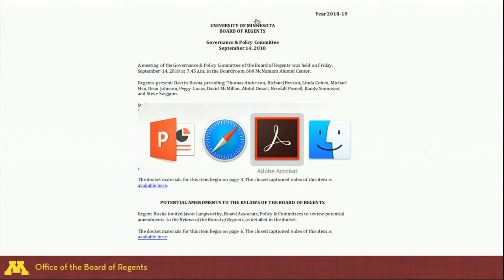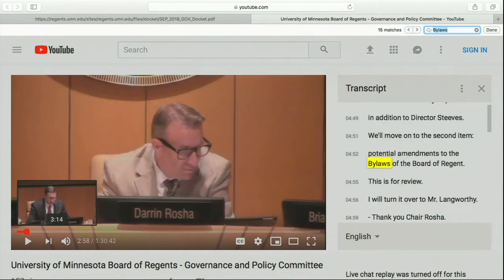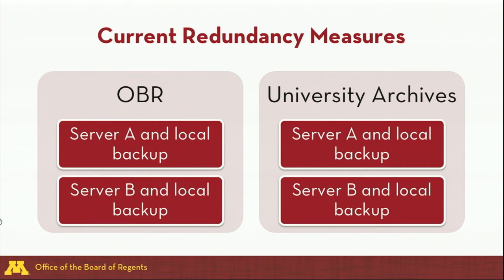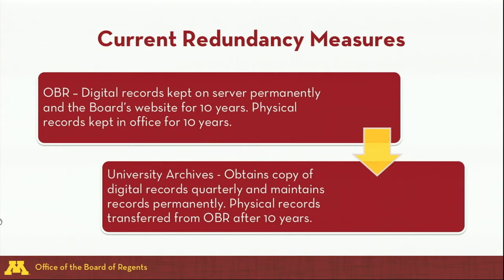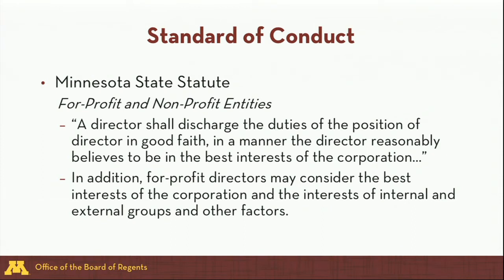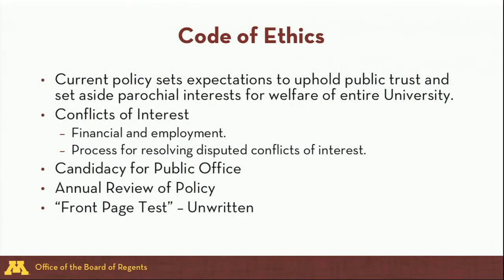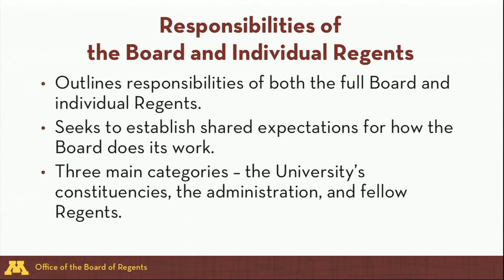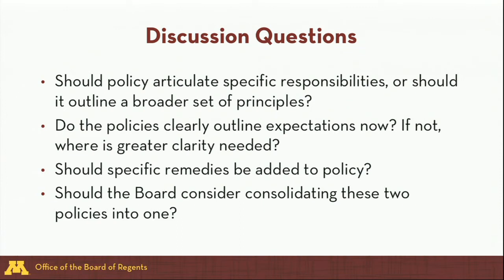October 12, 2018 - Governance and Policy Committee, University of Minnesota Board of Regents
University of Minnesota Board of Regents - Governance and Policy Committee - Oct. 12, 2018